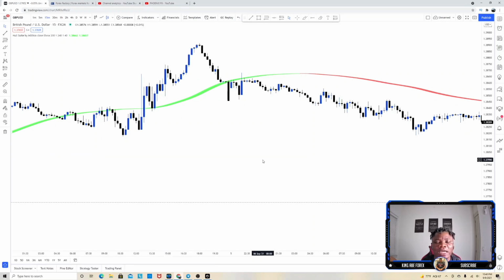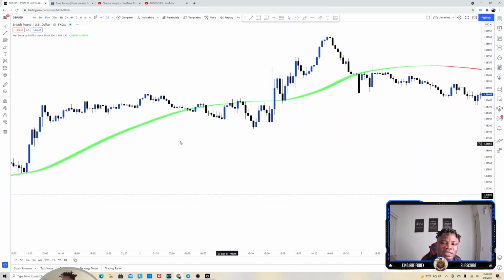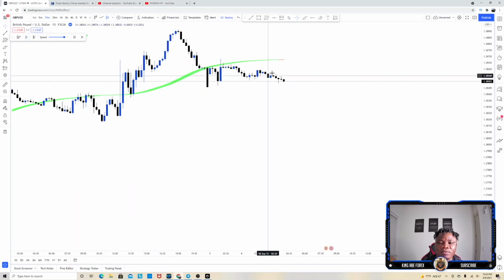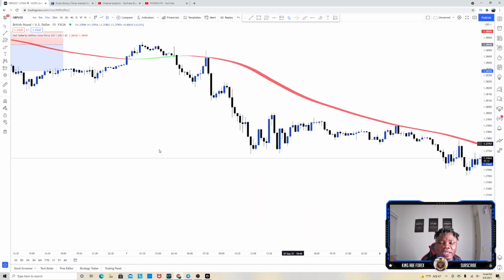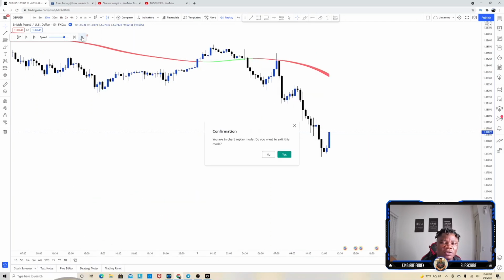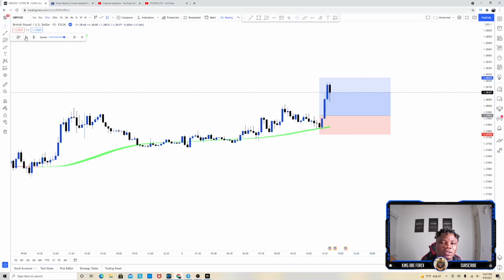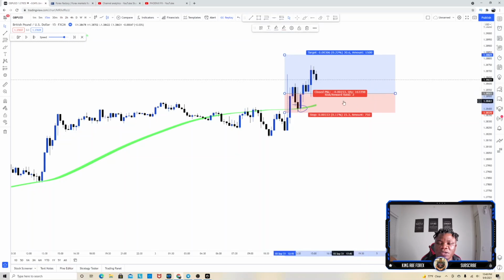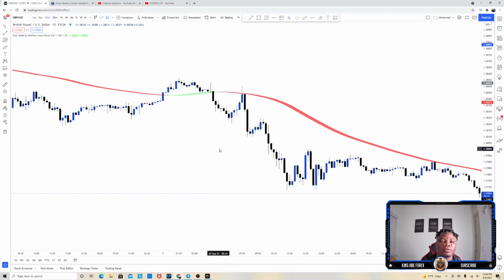Easy and Highly Profitable Scalping Trading Strategy! Simple Scalping Strategy (PHOENIX FX)